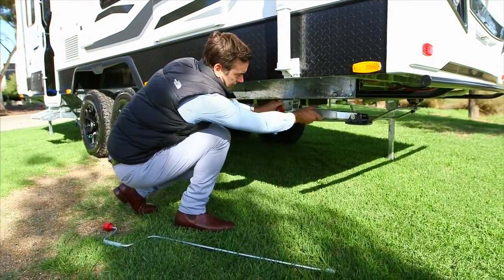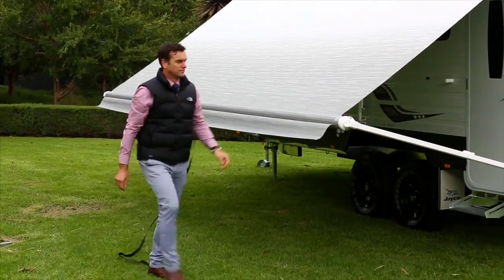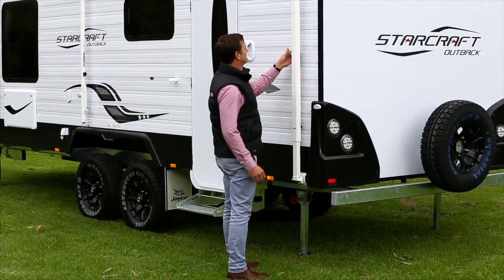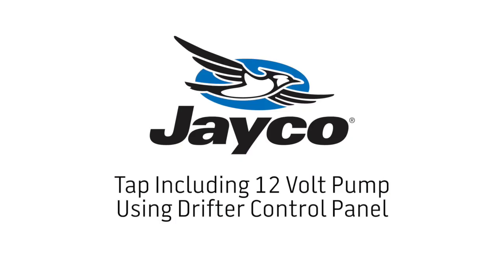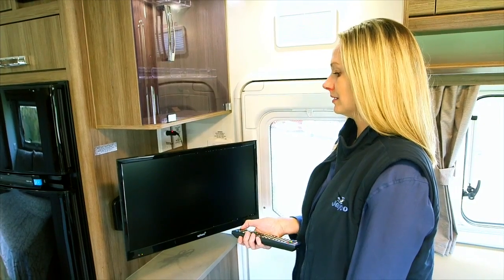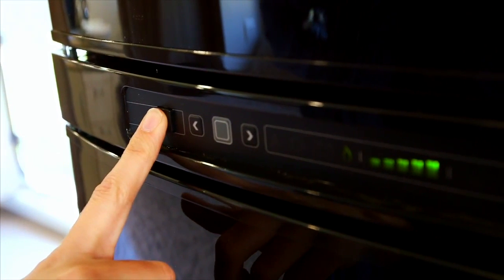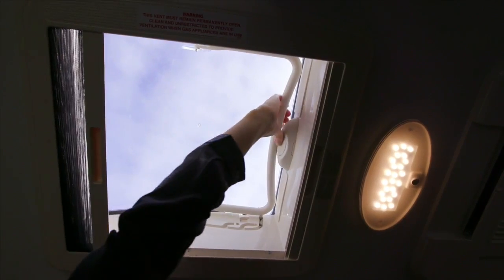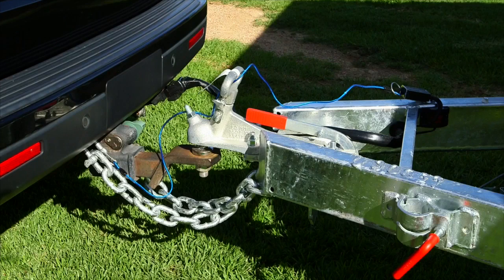Jayco Starcraft Caravan